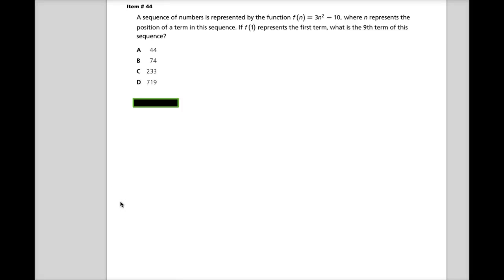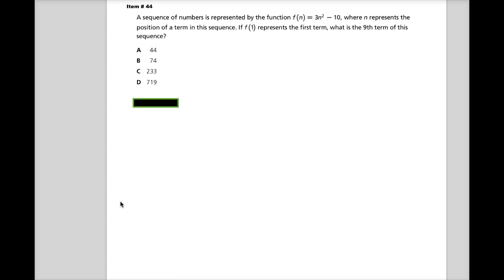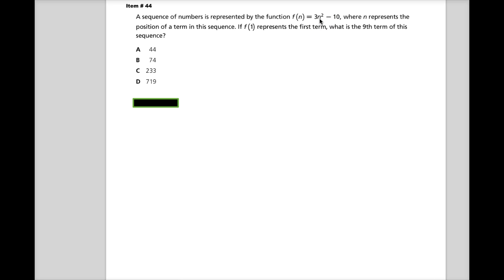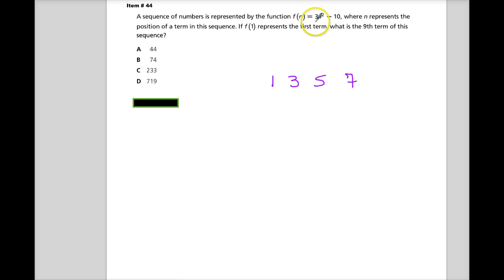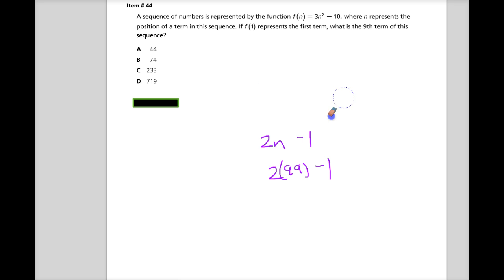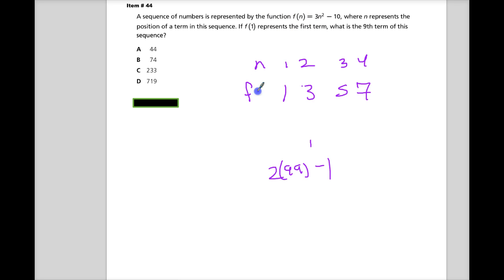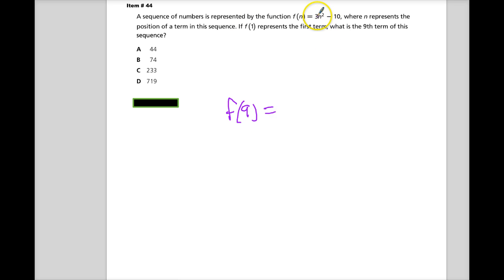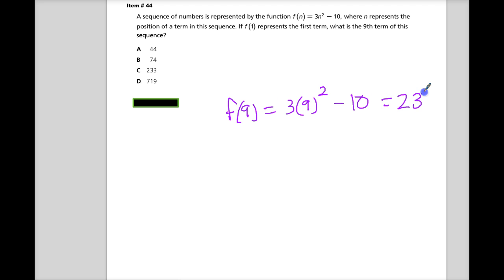Item 44 - TN EOC - Algebra 1 - Spring 2014 Test Release